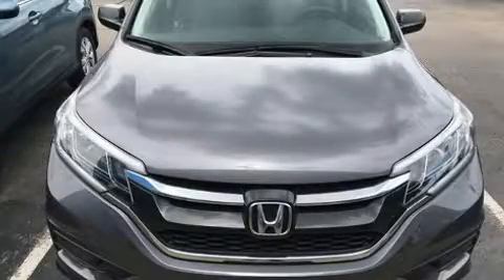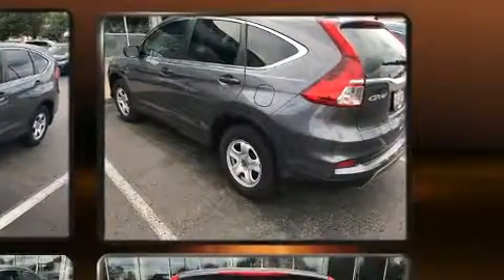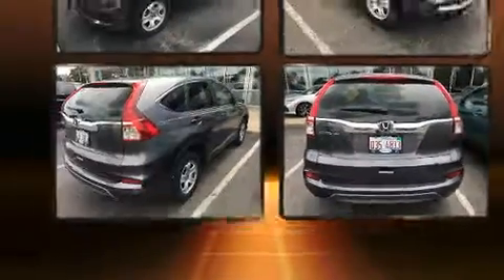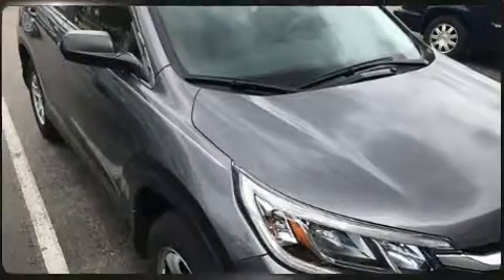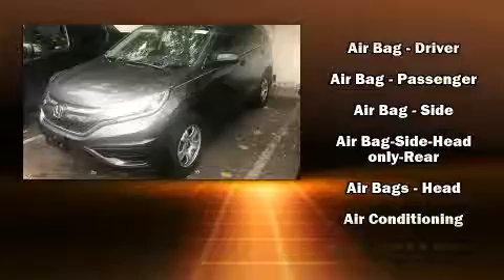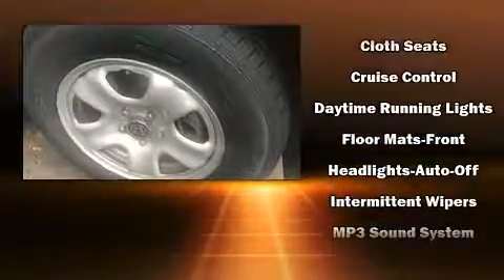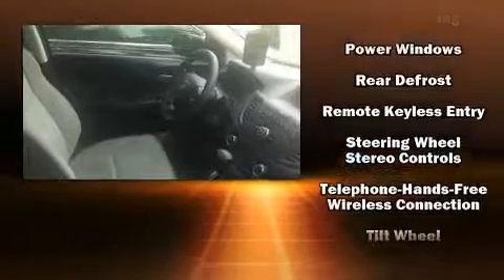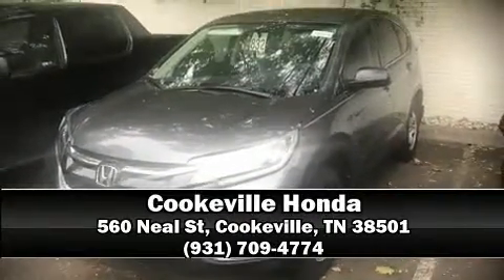2015 Honda CR-V LX FWD in Cookeville, TN 38501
Cookeville Honda
560 Neal St

Load your family into the 2015 Honda CR-V. With less than 20,000 miles on the odometer, this 4 door sport utility vehicle prioritizes comfort, safety and convenience. It features a continuously variable transmission, front-wheel drive, and a 2.4 liter 4 cylinder engine. Honda infused the interior with top shelf amenities, such as: delay-off headlights, front bucket seats, tilt and telescoping steering wheel, power door mirrors, an overhead console, rear wipers, and cruise control. Audio features include a CD player with MP3 capability, and 4 speakers, providing excellent sound throughout the cabin. Honda ensures the safety and security of its passengers with equipment such as: head curtain airbags, front side impact airbags, traction control, brake assist, a panic alarm, and 4 wheel disc brakes with ABS. With electronic stability control supplementing mechanical systems, you'll maintain precise command of the roadway. Our team is professional, and we offer a no-pressure environment. We'd be happy to answer any questions that you may have. Stop in and take a test drive!